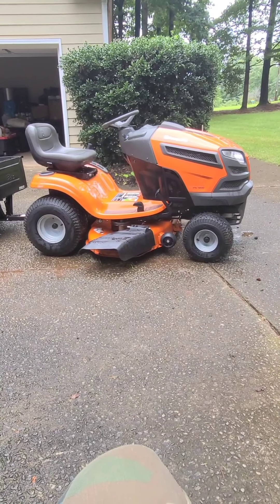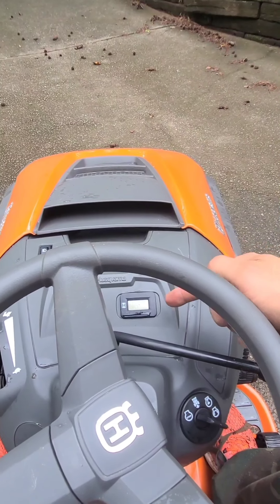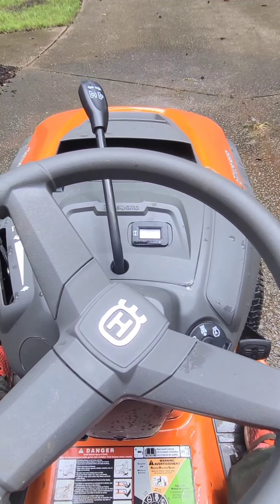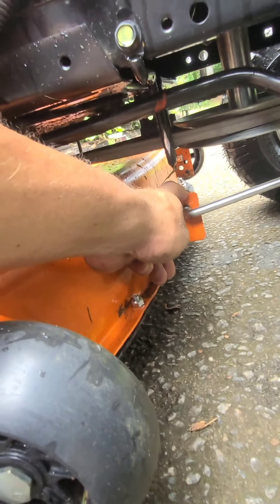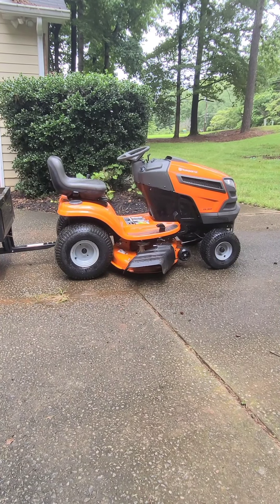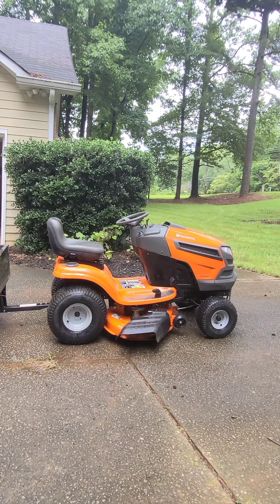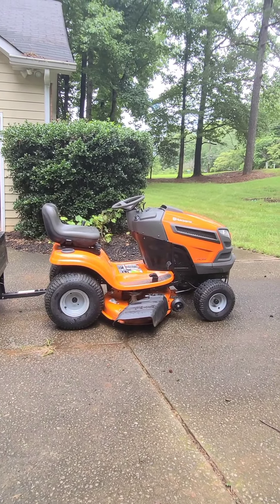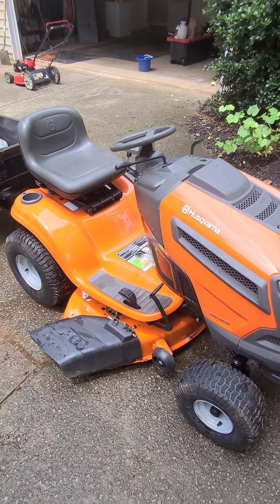one year review of my Husqvarna YTH18542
HUSQVARNA HOUR METER

ONE year review oh my 42 inch Husqvarna yth18542 riding mower